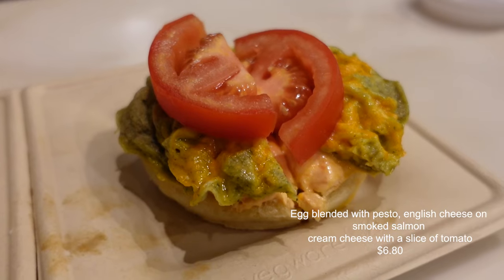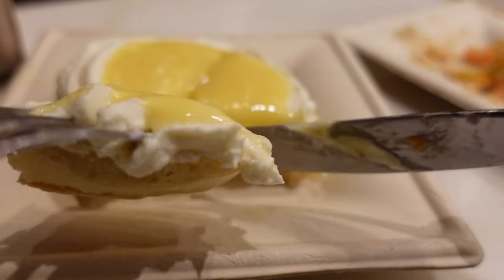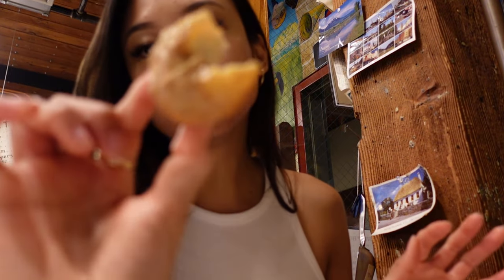Travel Vlog | What to see in Boston, Trying crumpets in Pike Place, $8 Latte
Hi guys! In this travel vlog I'll be in Seattle and Boston. It's my first time exploring Boston and I can't wait to visit again.

Discounts & links:
My vlogging camera

Songs

aesthetic, inspo, inspiration, library, haul, get ready with me, that girl, fashion inspo, style inspo, clothing haul, fashion inspo, aesthetic vlog, haul, weekly vlog, week in my life, Boston, Seattle, Pike place, solo travel